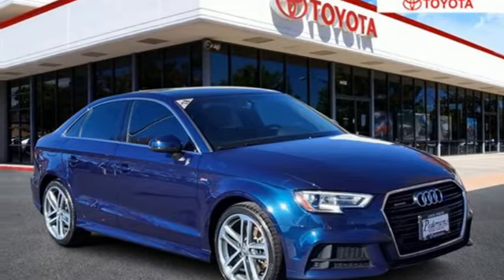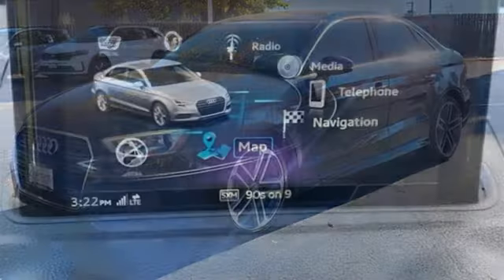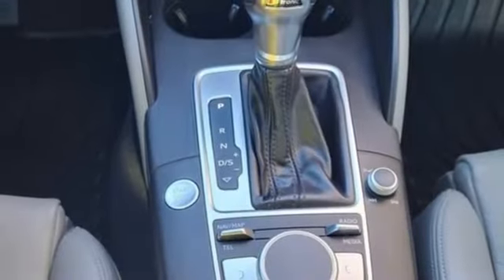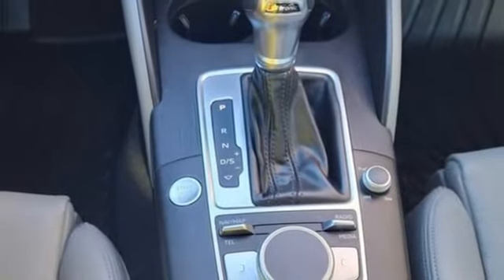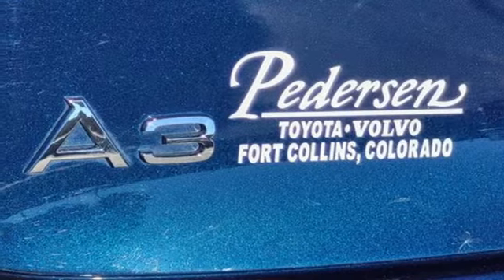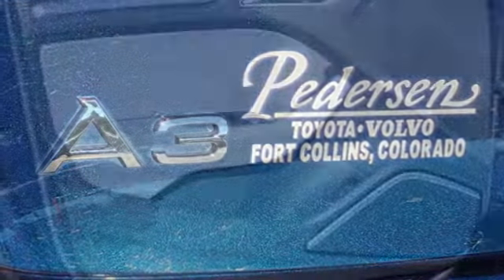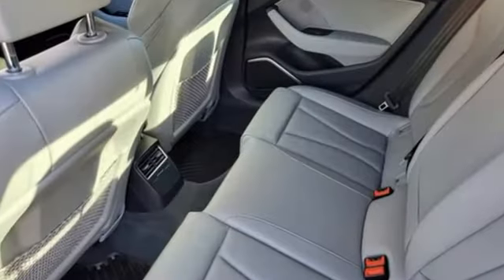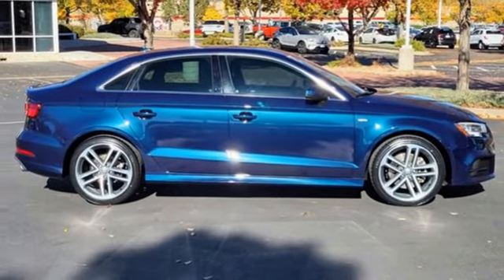Used 2018 Audi A3 Sedan Fort Collins Loveland, CO P1022A - SOLD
Year: 2018
Make: Audi
Model: A3 Sedan
Trim: Premium Plus
Engine: 4 2.0 L
Transmission: Automatic
Color: Cosmos Blue Metallic
Interior: Gray
Mileage: 51200
Stock #: P1022A
VIN: WAUJ8GFF9J1001612
EVERYTHING CARS MADE EASY, Pedersen Toyota has been family owned and operated serving Northern Colorado for more than 50 years, with over 1300 Google reviews with a score of 4.6, come see why people choose us. 2.0T Quattro

Address:
4455 S. College Ave